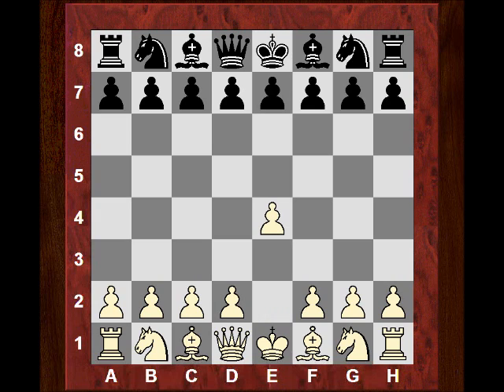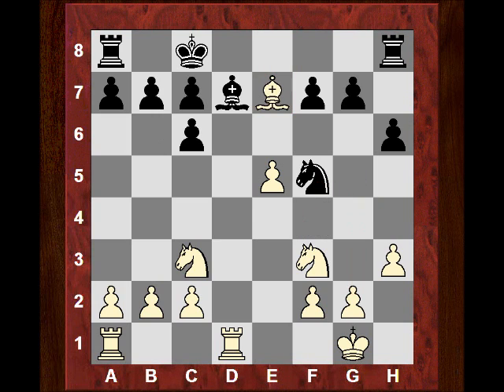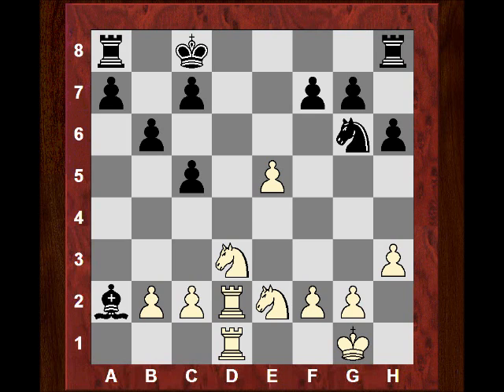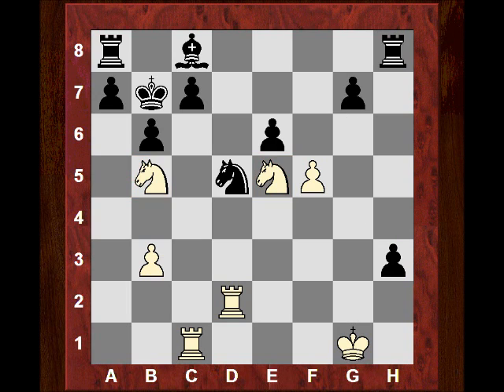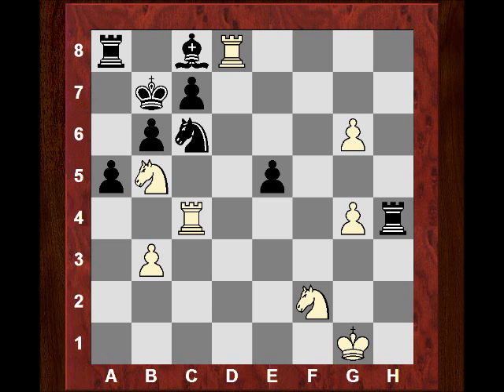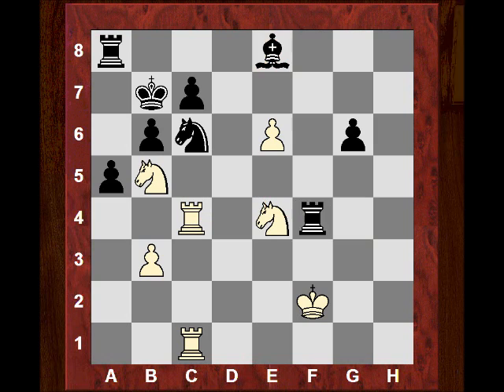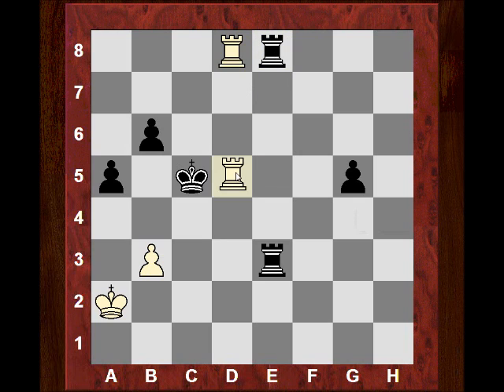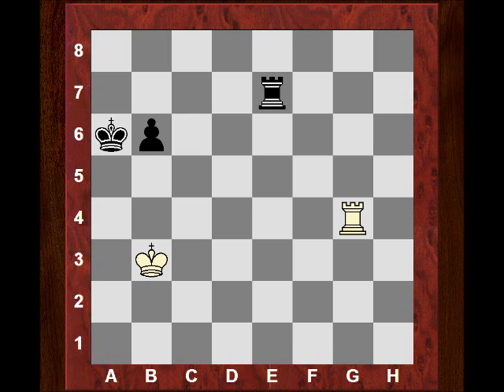World Chess Championship (2013) Game 4: Vishy Anand vs Magnus Carlsen : Ruy Lopez (C67)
Thumbnail photo courtesy of Karlovich Anastasiya

[Event "Anand-Carlsen World Championship"]
[Site "0:15:33-0:05:33"]
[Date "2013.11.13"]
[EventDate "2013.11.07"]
[Round "4"]
[Result "1/2-1/2"]
[ECO "C67"]
[WhiteElo "?"]
[BlackElo "?"]
[PlyCount "2"]

1.e4 e5 2.Nf3 Nc6 3.Bb5 Nf6 4.O-O Nxe4 5.d4 Nd6 6.Bxc6 dxc6 7.dxe5 Nf5 8.Qxd8+ Kxd8 9.h3 Bd7 10.Rd1 Be7 11.Nc3 Kc8 12.Bg5 h6 13.Bxe7 Nxe7 14.Rd2 c5 15.Rad1 Be6 16.Ne1 Ng6 17.Nd3 b6 18.Ne2 Bxa2 19.b3 c4 20.Ndc1 cxb3 21.cxb3 Bb1 22.f4 Kb7 23.Nc3 Bf5 24.g4 Bc8 25.Nd3 h5 26.f5 Ne7 27.Nb5 hxg4 28.hxg4 Rh4 29.Nf2 Nc6 30.Rc2 a5 31.Rc4 g6 32.Rdc1 Bd7 33.e6 fxe6 34.fxe6 Be8 35.Ne4 Rxg4+ 36.Kf2 Rf4+ 37.Ke3 Rf8 38.Nd4 Nxd4 39.Rxc7+ Ka6 40.Kxd4 Rd8+ 41.Kc3 Rf3+ 42.Kb2 Re3 43.Rc8 Rdd3 44.Ra8+ Kb7 45.Rxe8 Rxe4 46.e7 Rg3 47.Rc3 Re2+ 48.Rc2 Ree3 49.Ka2 g5 50.Rd2 Re5 51.Rd7+ Kc6 52.Red8 Rge3 53.Rd6+ Kb7 54.R8d7+ Ka6 55.Rd5 Re2+ 56.Ka3 Re6 57.Rd8 g4 58.Rg5 Rxe7 59.Ra8+ Kb7 60.Rag8 a4 61.Rxg4 axb3 62.R8g7 Ka6 63.Rxe7 Rxe7 64.Kxb3 1/2-1/2 ►Support the channel by donating via PayPal